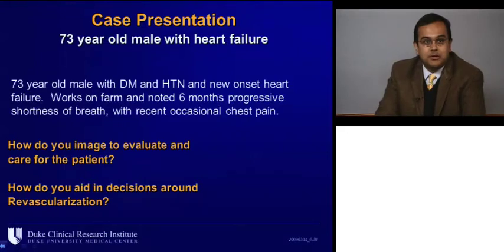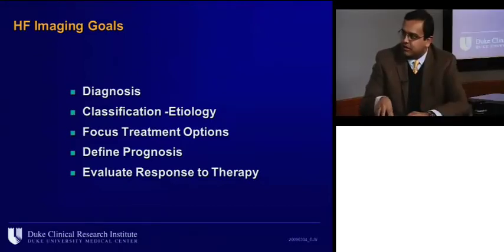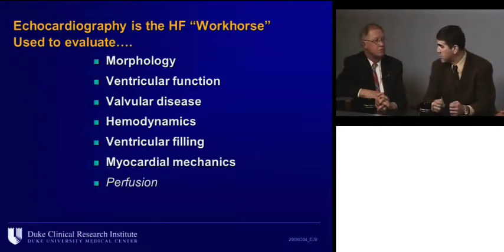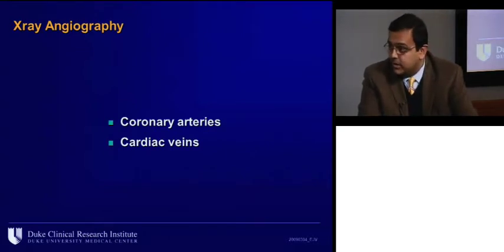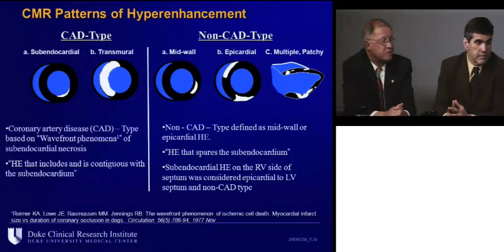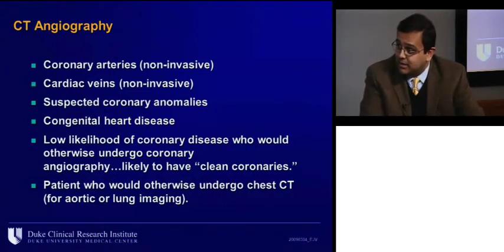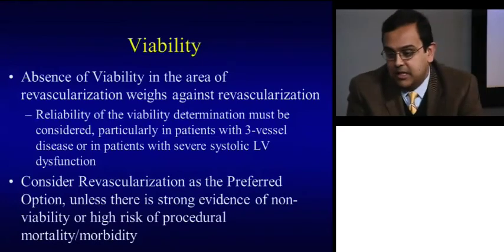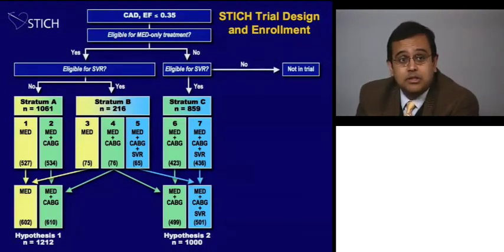How does imaging help me decide how to handle a patient needing revascularization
Manesh Patel, MD
Peter Smith, MD
Eric Velazquez, MD